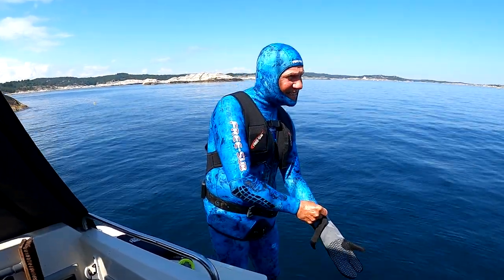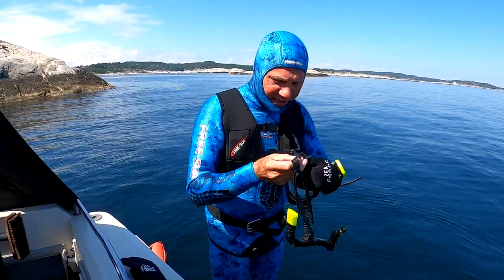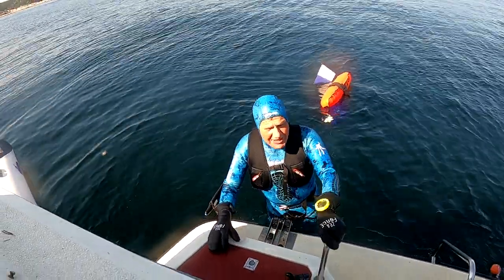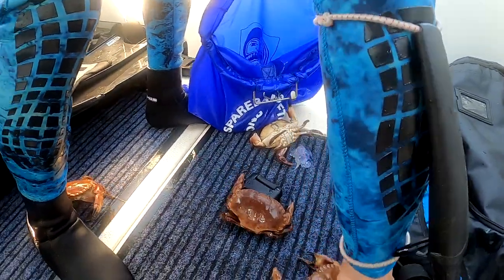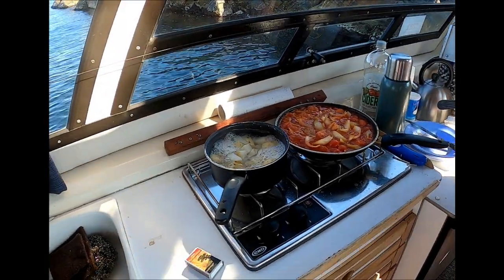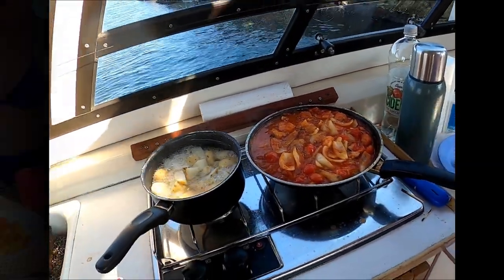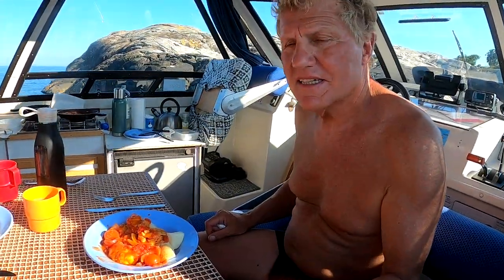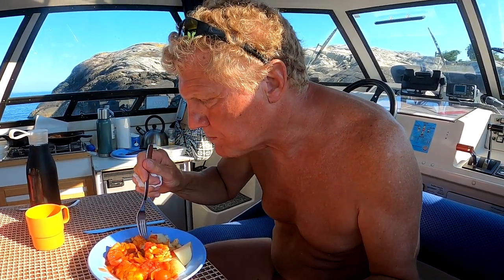Fantastic Freediving for Crabs in Norway, With Molly the Dog | gonorwaypete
Fantastic freediving for crabs in Norway, with Molly the dog, part 1 || gonorwaypete

Watch this amazing crab hunting while freediving in Norway, with freediver Pete! He loves the excitement of picking crabs out of cracks in the rocks. Whatever he catches ends up as dinner! His dog Molly and his wife Lise always join him on the exciting trips out in the boat. On this trip, Peter has a special delicacy planned for dinner!

🎬 What A Cool Dive And Amazing Sealife In Norway! Pete And Molly Are Exploring Beautiful Island.